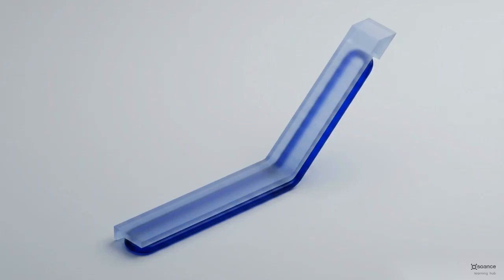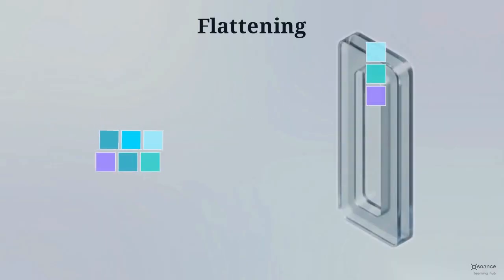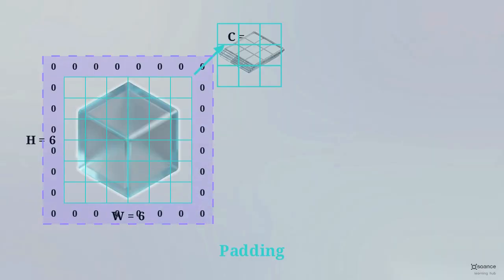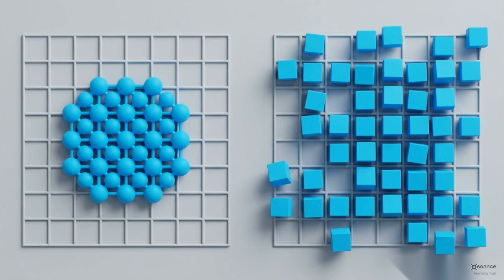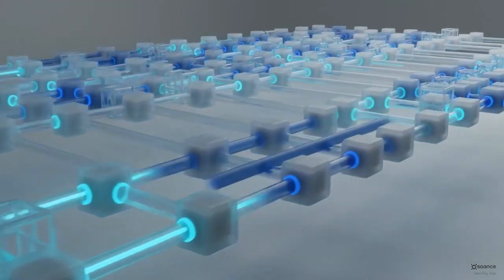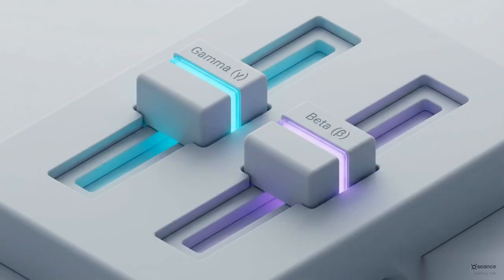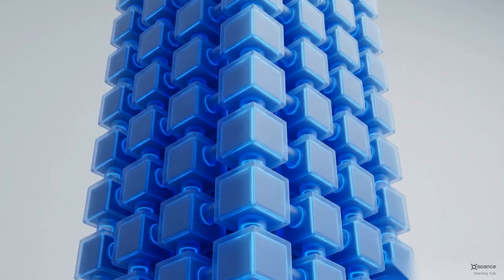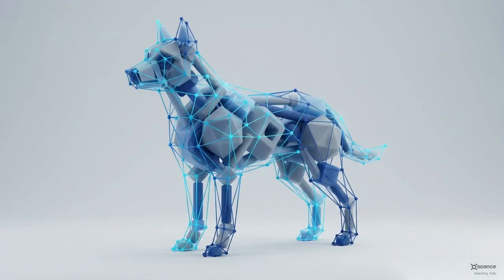Constructing the Modern CNN Blueprint | Season 1 | Part 14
🚀 Welcome to **Constructing the Modern CNN Blueprint | Season 1 | Part 14**!

In this episode, you'll learn how to design a modern Convolutional Neural Network (CNN) architecture using PyTorch. Building on the fundamentals of convolution, you'll discover how convolutional layers, activation functions, pooling layers, normalization, and fully connected layers are combined to create high-performing image classification models.

This tutorial walks you through the blueprint of a modern CNN, helping you understand the design principles used in today's Computer Vision systems.

📚 In this video you'll learn:
• Designing a modern CNN architecture
• Choosing convolutional layers and filters
• Using ReLU activation functions
• Max Pooling and feature reduction
• Batch Normalization explained
• Dropout for reducing overfitting
• Flattening feature maps
• Fully connected output layers
• Building a CNN in PyTorch
• Best practices for CNN architecture design
• Real-world Computer Vision applications

This is **Season 1, Part 14** of the **Deep Learning Foundations** series, where you'll build the knowledge needed to understand and develop modern AI and Computer Vision systems.

Perfect for:
✅ Python Beginners
✅ PyTorch Beginners